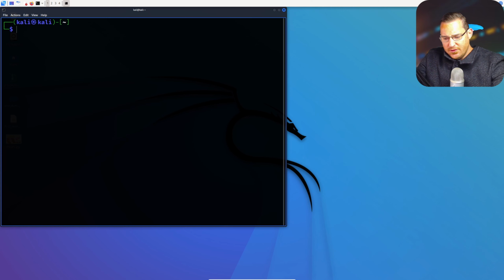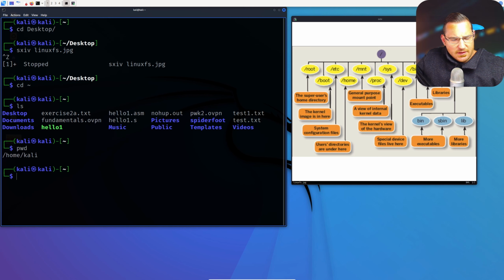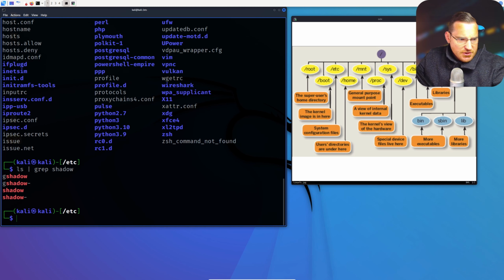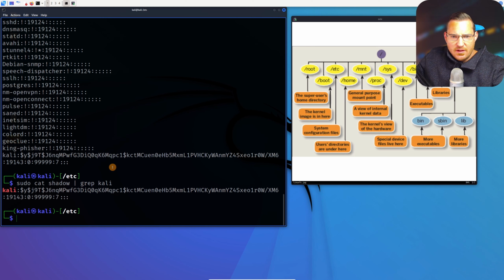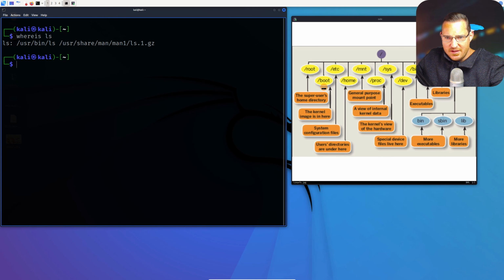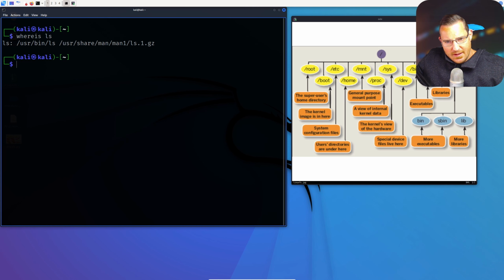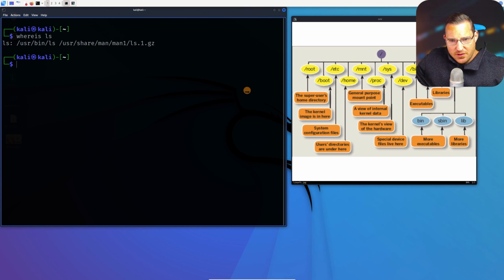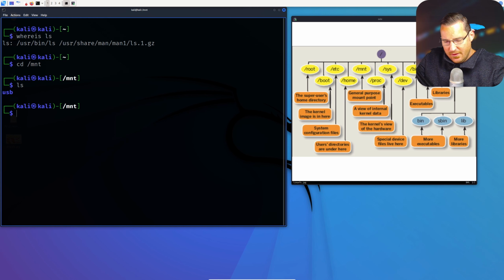EXPLAINING LINUX FILE SYSTEMS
This video briefly explores the Linux File system through the File system Hierarchy Standard (FHS).

An overview of the file system can be found below:

the top-level directories

/bin/: basic programs

/boot/: Linux kernel and other files required for its early boot process

/dev/: device files

/etc/: configuration files

/home/: user's personal files

/lib/: basic libraries

/media/: mount points for removable devices (CD/DVD-ROM, USB keys, and so on)

/mnt/ or /mount/: temporary mount point

/opt/: extra applications provided by third parties

/root/: administrator's (root's) personal files

/run/: volatile runtime data that does not persist across reboots (not yet included in the FHS)

/sbin/: system programs

/srv/: data used by servers hosted on this system

/tmp/: temporary files (this directory is often emptied at boot)

/usr/: applications (this directory is further subdivided into bin, sbin, lib according to the same logic as in the root directory) Furthermore, /usr/share/ contains architecture-independent data. The /usr/local/ directory is meant to be used by the administrator for installing applications manually without overwriting files handled by the packaging system (dpkg).

/var/: variable data handled by services. This includes log files, queues, spools, and caches.

/proc/ and /sys/ are specific to the Linux kernel (and not part of the FHS). They are used by the kernel for exporting data to user space.